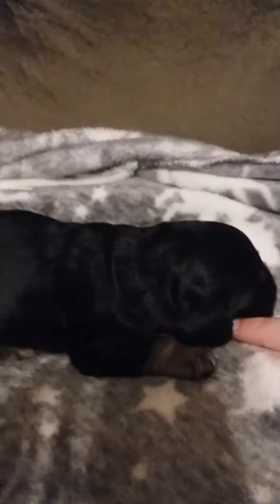AKC Cocker Spaniel coloring identification "BLACK WITH POINTS"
We are hobby breeders of gorgeous AKC Cocker Spaniels. We breed one time a year or less. AKC has several accepted colors for Cocker Spaniels, this is just one of them.
This is our absolutely adorable little girl Raven. She is black with tan points. The term "tan points" refers to the little tan "eyebrows" that she has. :) Most puppies with tan points will also have tan on the sides of their cheeks and on their paws & this has proven to be true for Raven. As she gets older the points will become more easily seen & when she is groomed she will look even more fantastic! :)
We have loads of pictures, videos and other information -including training tips- so feel free to browse around. :D There's lots to enjoy!